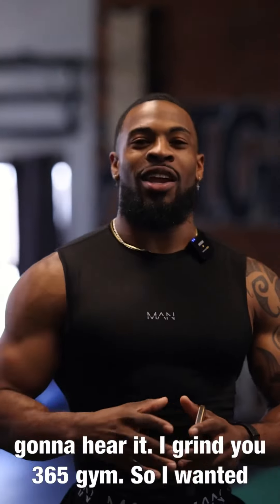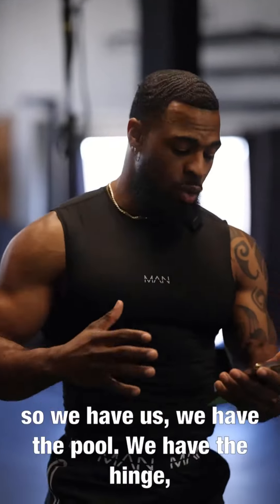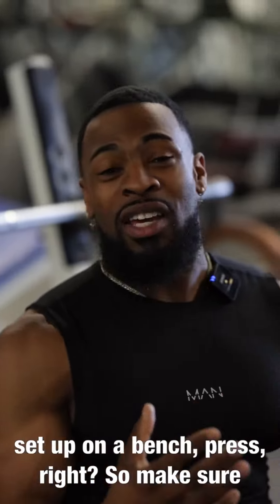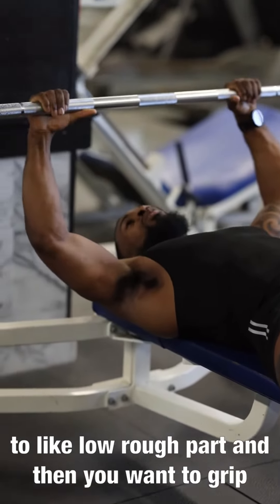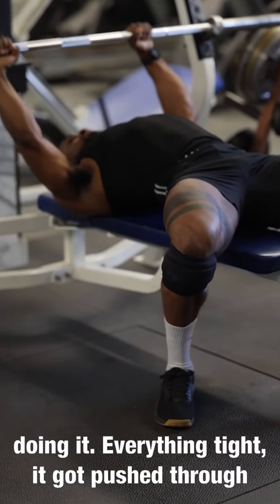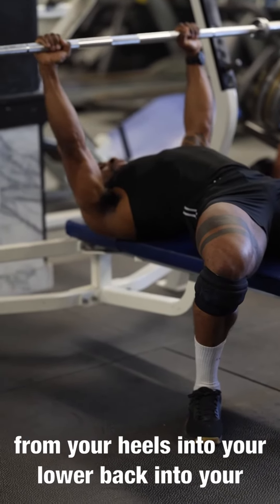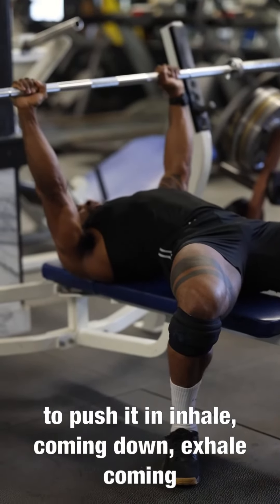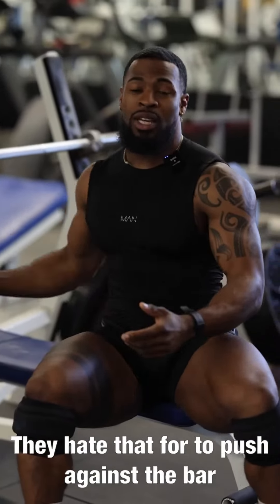THE BEGINNER WORKOUT TIPS (THE BIG 5) | PUSH